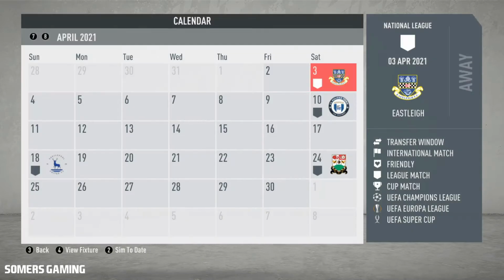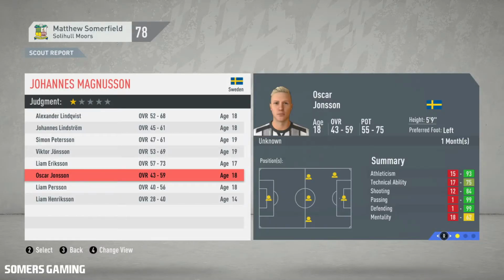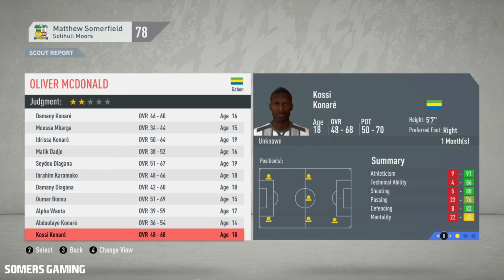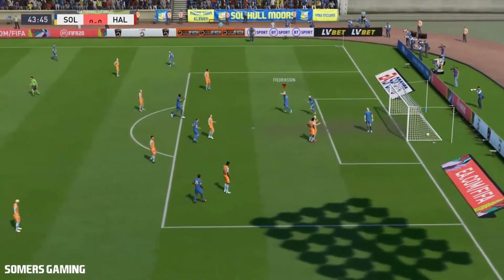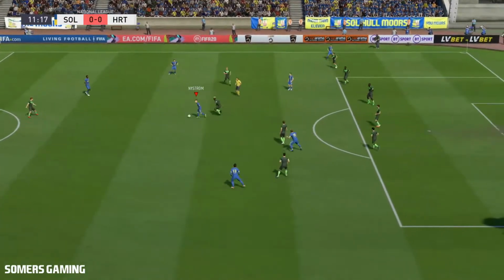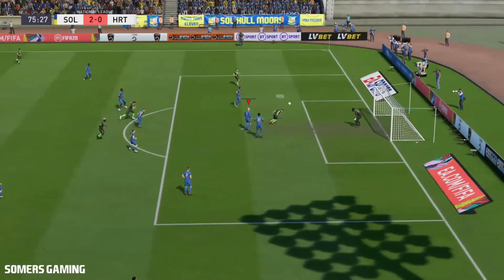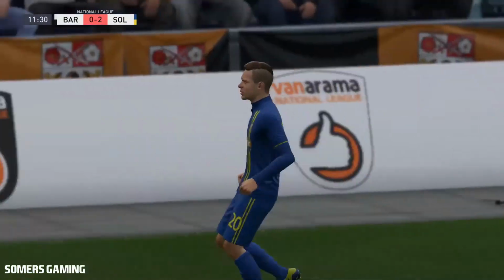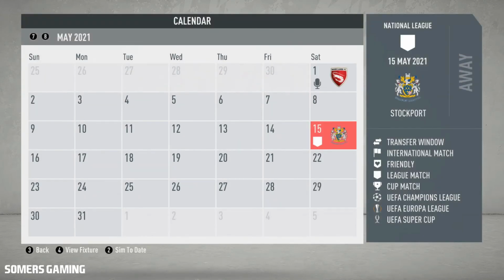FIFA 20 SOLIHULL MOORS CAREER MODE - EPISODE 23 PROMOTION IS IN SIGHT...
We're closing in on those promotion slots and with just 6 games and 2 months to go we close out April's fixtures in this one. Eastleigh, Halifax, Hartlepool and Barnet are all in our sights.